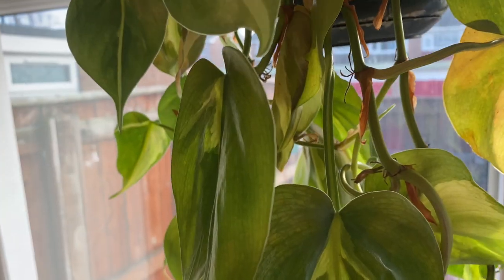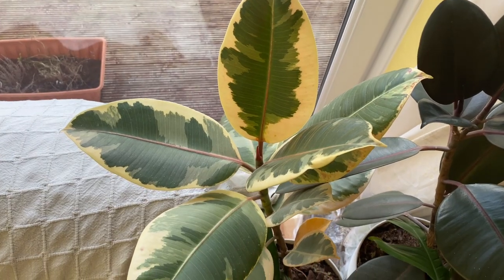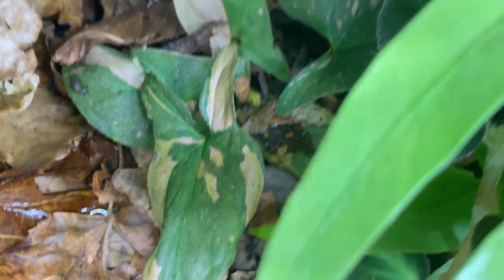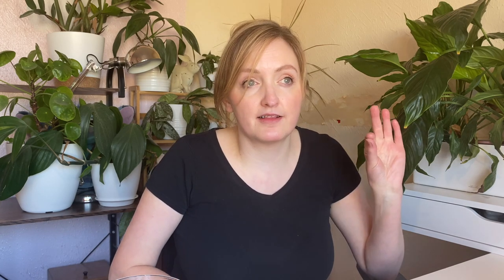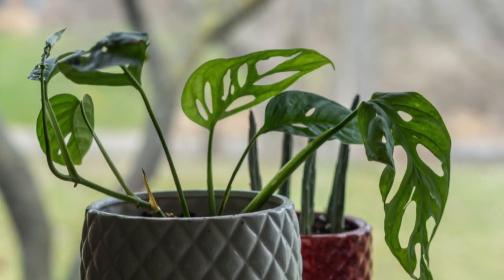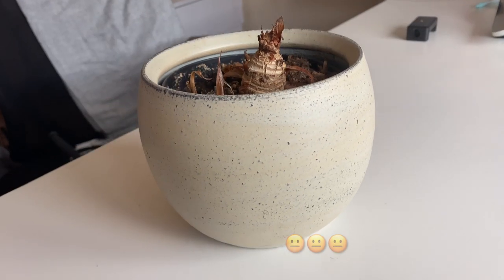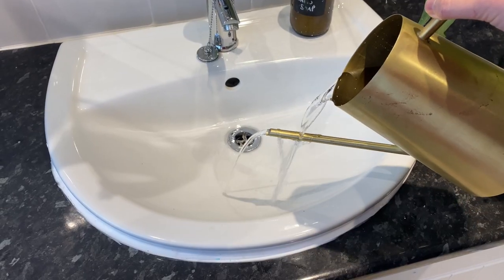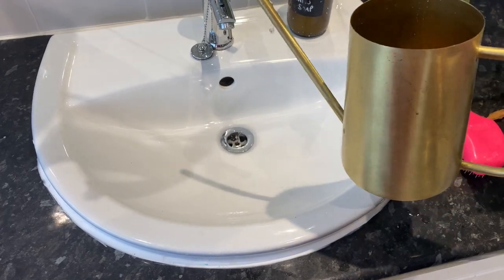House Plants On A Budget || Tips for beginners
Collecting house plants on a budget can be less stressful, especially for beginners, because accidentally killing a Monstera you found behind a nightclub and insisted on bringing home after a night of ill-advised tequila is much kinder to one's bank balance than killing a £150 Philodendron Florida Ghost*

*Price accurate at the time of upload, but honestly, house plant prices are, shall we say, changeable.

House plants are one of those hobbies that can absolutely decimate your bank account if you let them BUT it's pretty easy to amass a decent-sized collection without spending too much.

I completely forgot to mention house plant swaps as a great way to pick up plants (usually cuttings, but who cares?!) usually at extremely budget-friendly prices, often free.

Cards on the table, I've never actually been involved in a house plant swap, but the town I lived in for over thirty years has just started one, a mere six months after I moved away! I'm trying not to take it personally, but it's difficult!

Here are some articles that either you may find useful or that  I promised to link to in the video:

As I mentioned in the video, the Bestva grow lights are much cheaper than the MarsHydro. I LOVE both, but unless you're looking for lights for *ahem* horticultural purposes (for growing chillis perhaps! Nothing else, I swear!) the Bestva are plenty bright enough for growing house plant foliage.

Don't, I repeat, do NOT spend money on plant care apps, or, even worse, plant identifiers. The apps are ok IF you know what you're doing and take their advice with a grain of salt. If you need a plant identifying, get yourself, over to Reddit, those guys know EVERYTHING.

Here is an article about whether buying cheap house plants is a good idea.:

In my opinion,  you can get some real bargains from supermarkets and other cheap house plant suppliers. Sure, they may need a bit more TLC in the beginning, but that's down to you. A Golden Pothos is a Golden Pothos, whether it's from Morrison's or some bougie little plant shop.